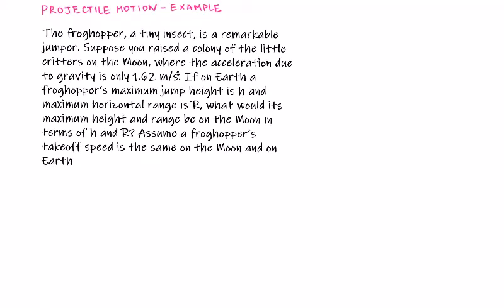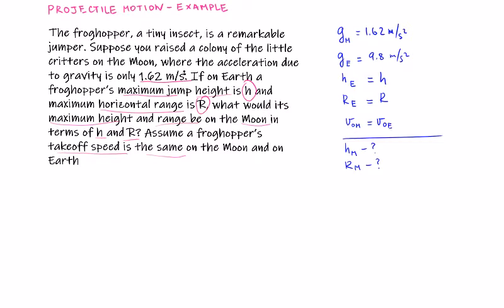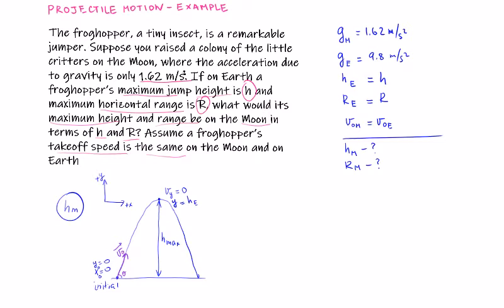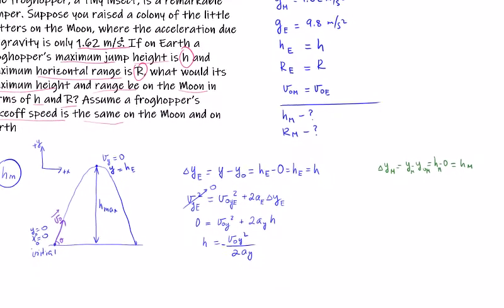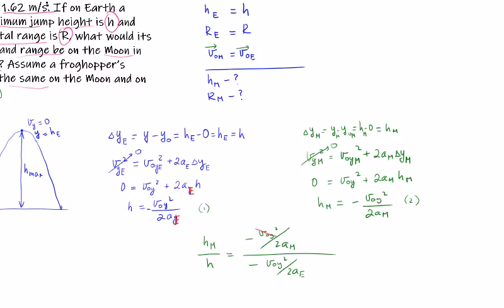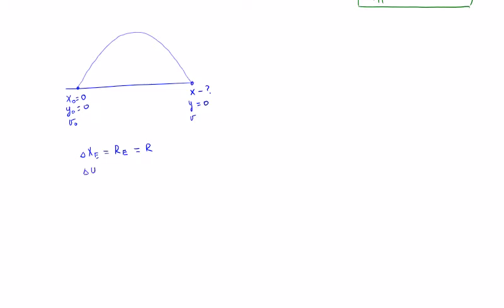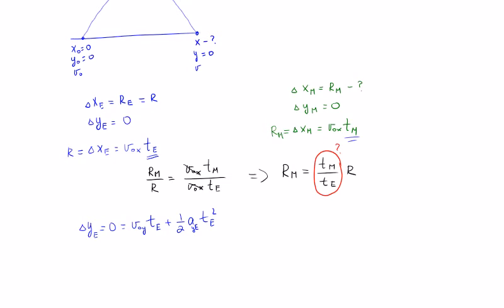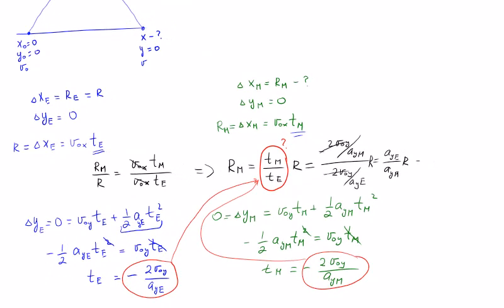projectile motion example 6